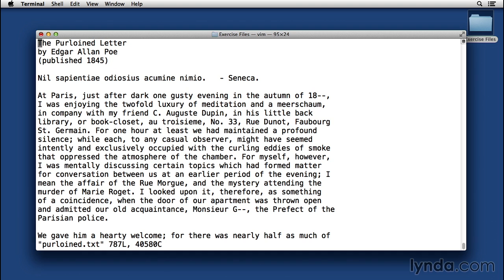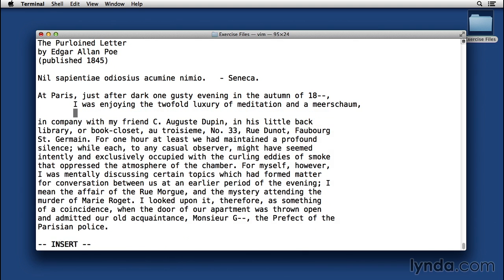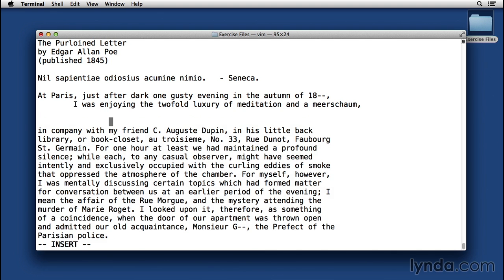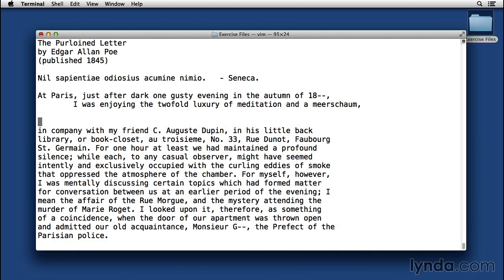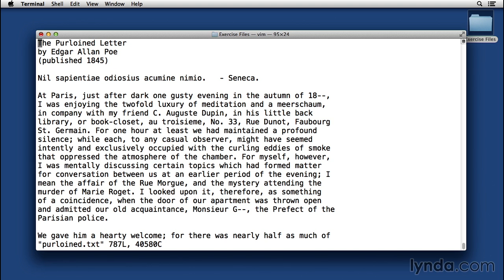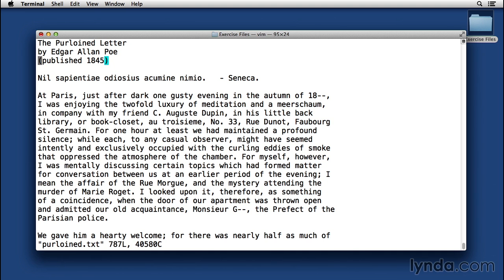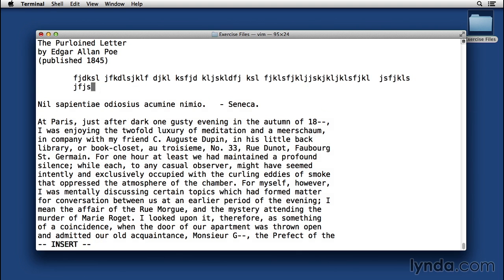23 1 Customizing the vi environment using the exrc and vimrc files